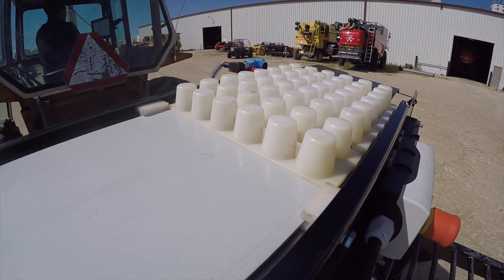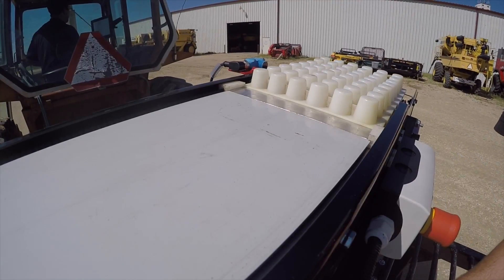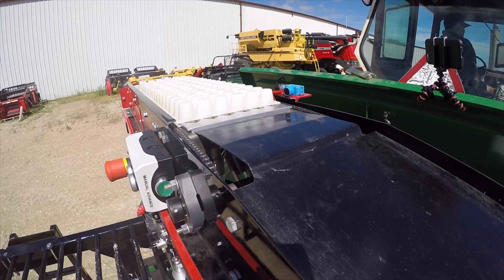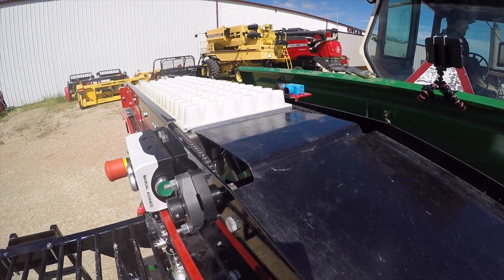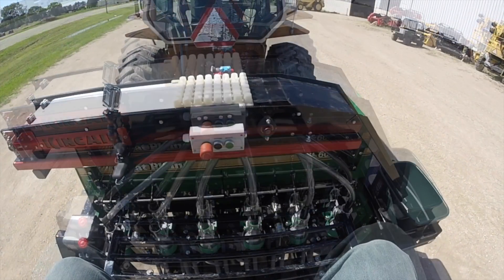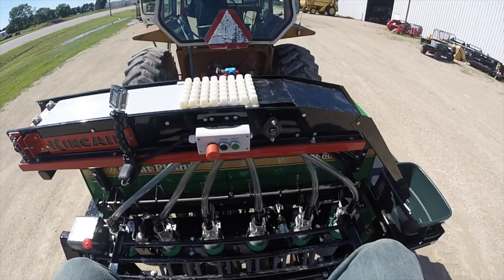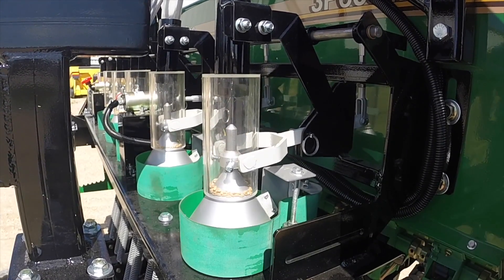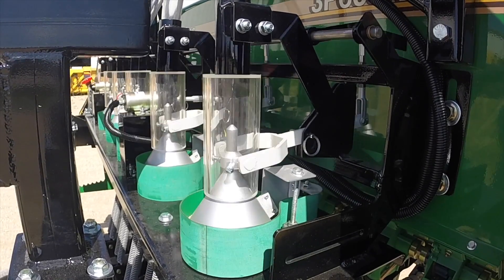Automated Seed Tray System on Great Plains Drill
This video is about an Automated Seed Tray System on Great Plains Drill